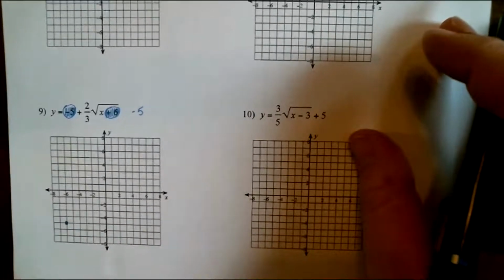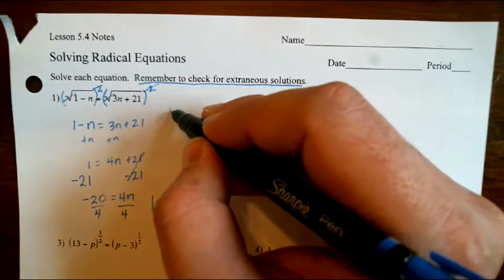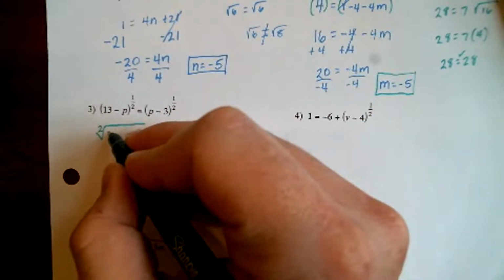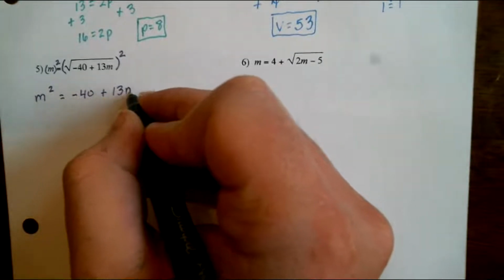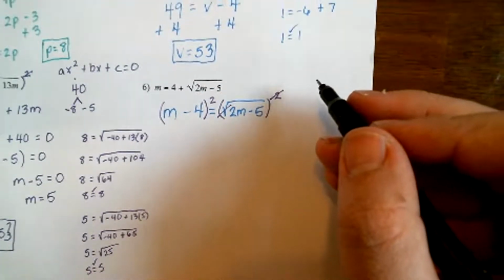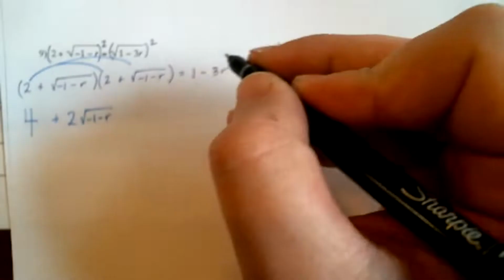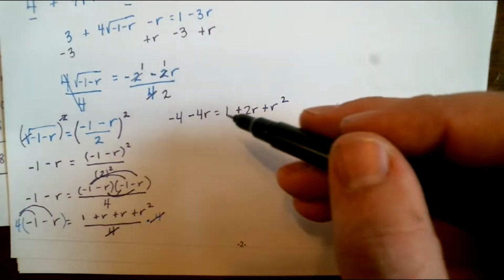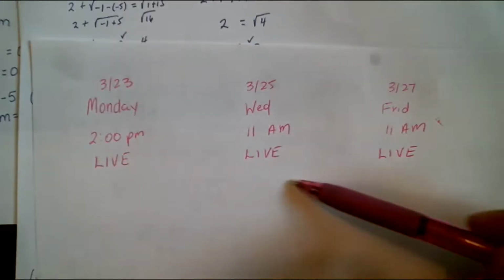Lesson 5.4 Notes Honors Alg. II